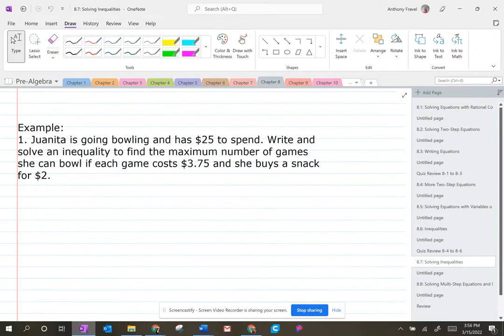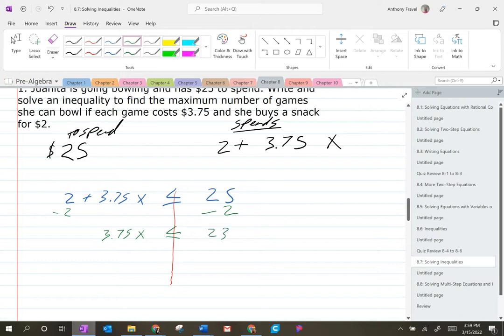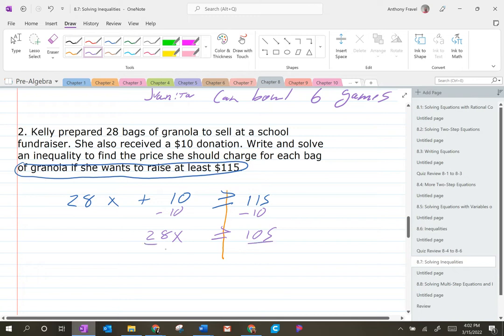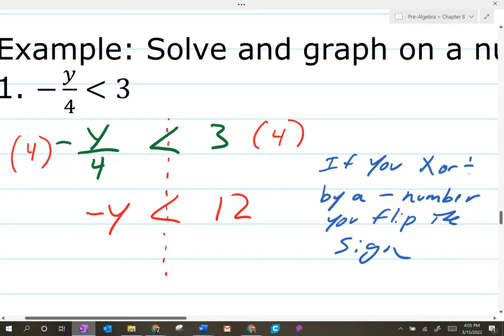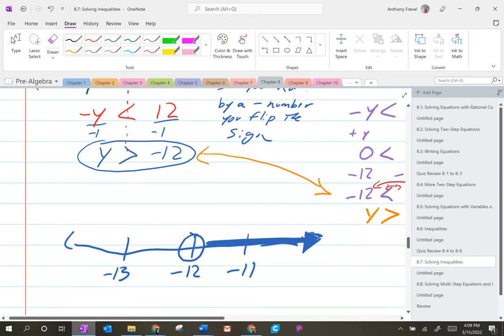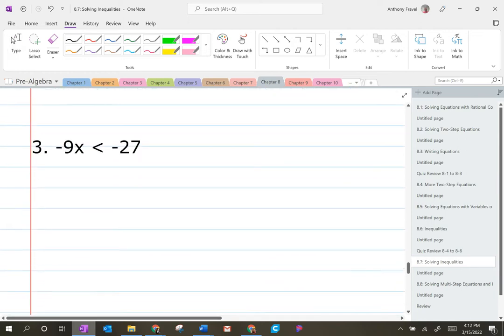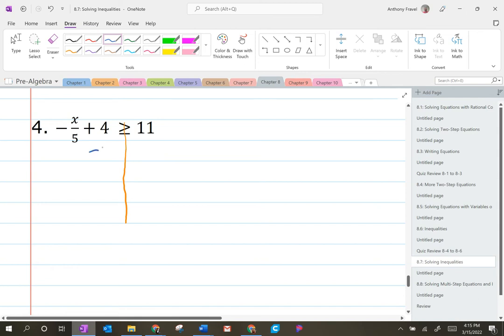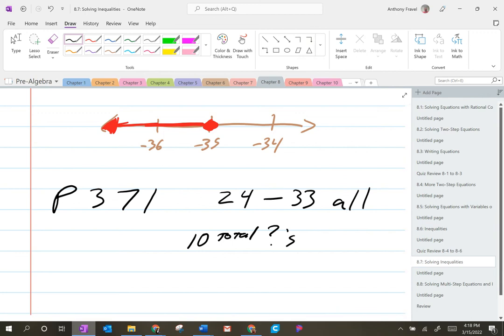Pre-Algebra 8.7 2nd half